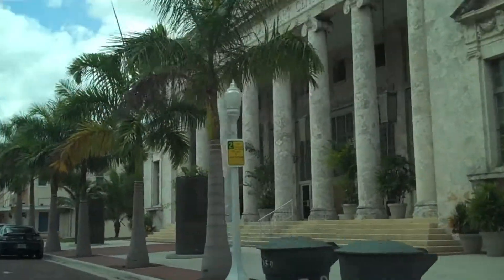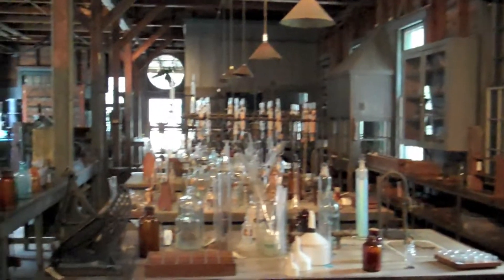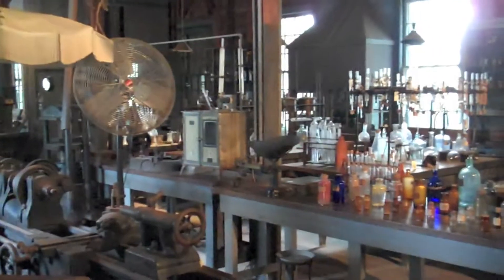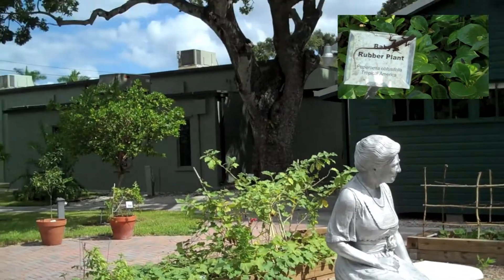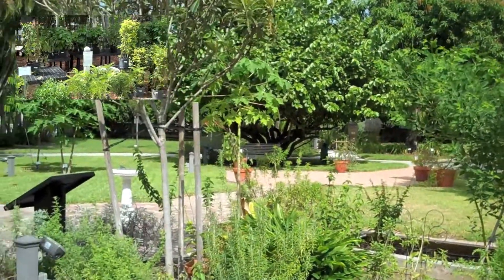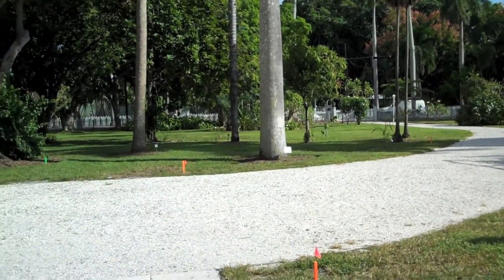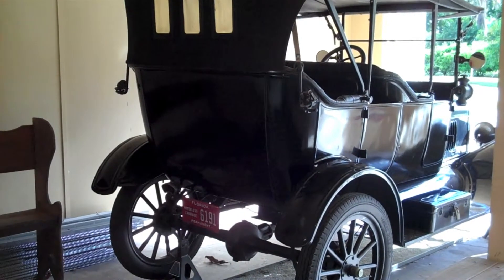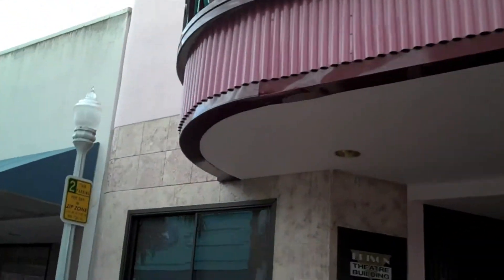Edison & Ford Winter Estate Fort Myers Florida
Een korte impressie van ons bezoek aan  Edison & Ford Winter Estates in Fort Myers, Florida. 2009